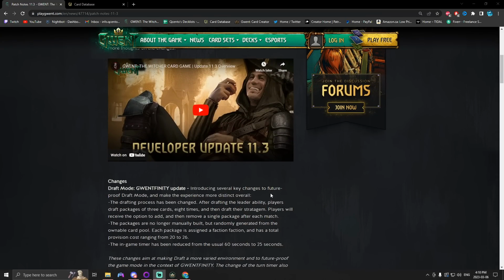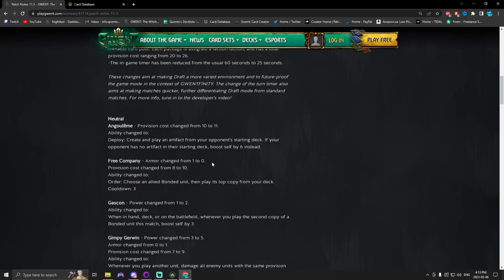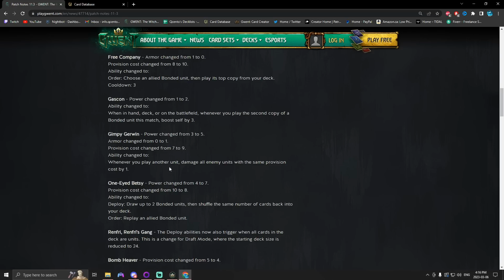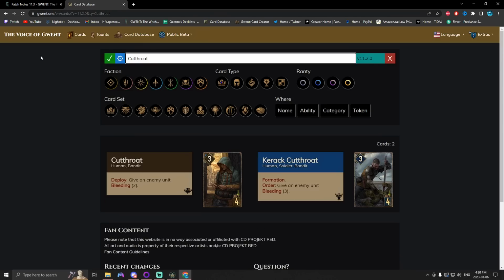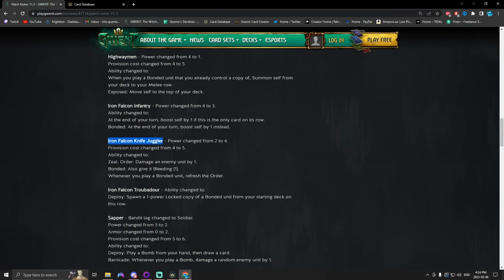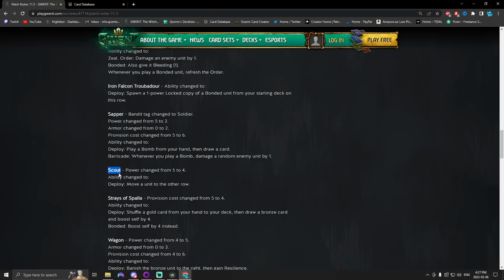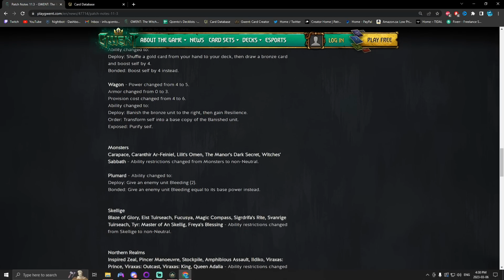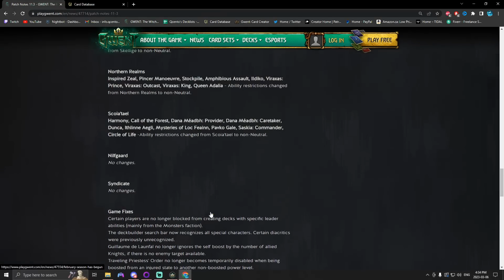Gwent | PATCH NOTES REVIEW FOR 11.3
The patch notes for 11.3 were released today and the update drops tomorrow at 6am EDT. Let's talk about all the changes taking place before getting into the new season.

I want to hear your thoughts; let's open up the conversation in the comments!